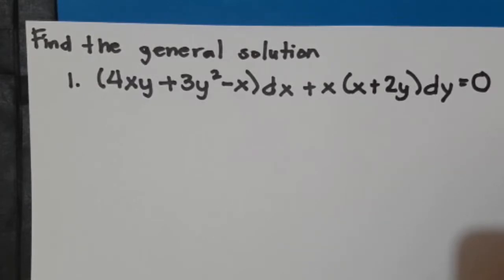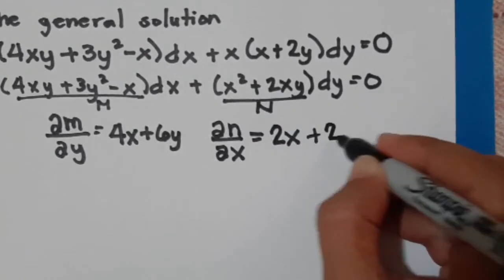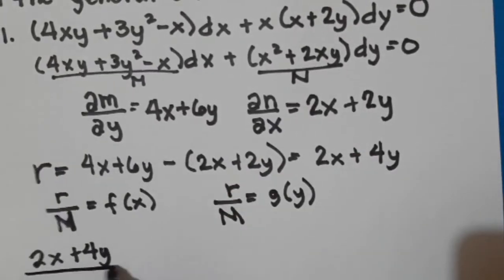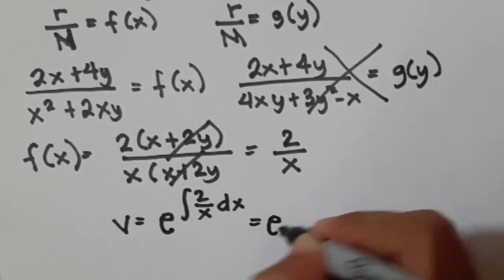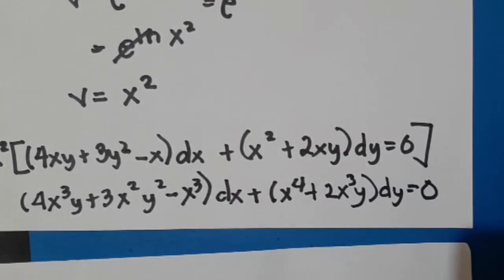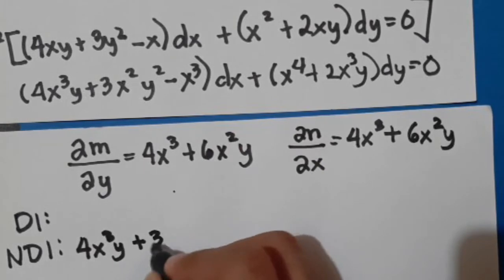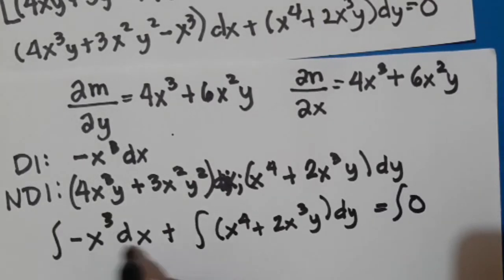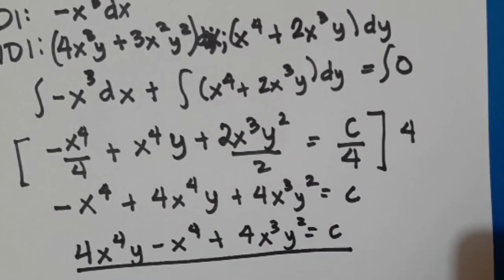1. Find the general solution of (4xy+3y^2-x)dx+x(x+2y)dy=0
Solve the differential equation using the method  for non exact differential equation.